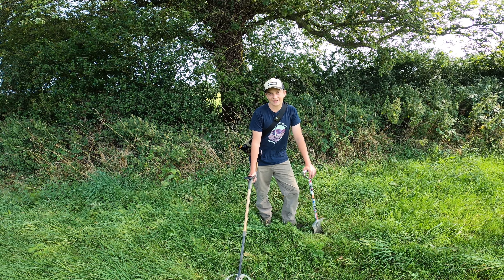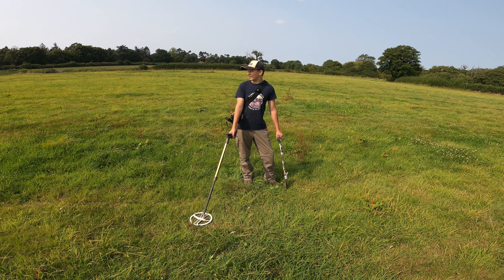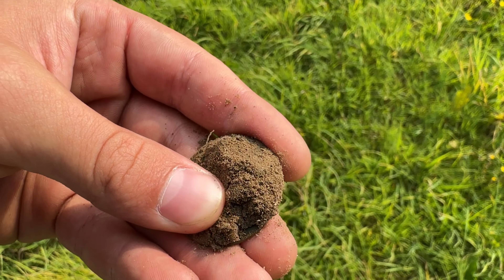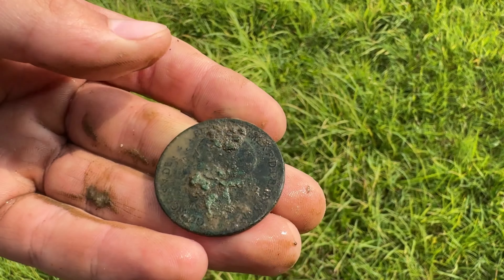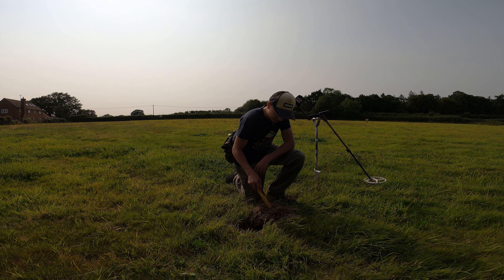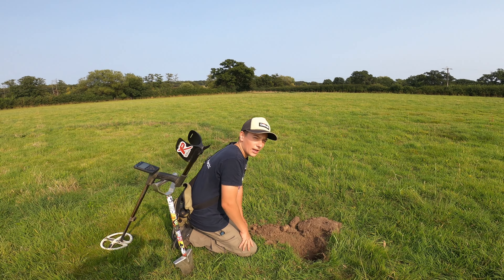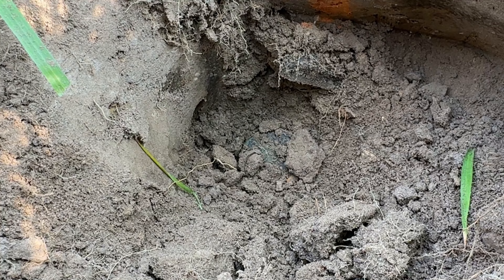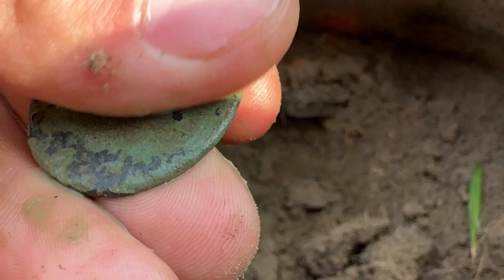COIN FEST!! Another Amazing Day Metal Detecting UK | XP Deus 1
I love metal detecting, it's the hobby that just keeps on giving. I love sharing my finds & love competing with my Dad, the cameraman. Gordon introduced us to this hobby & the three of us enjoyed some great times with light hearted banter but always delighted for each other’s successes. We sadly lost Gordon in July 2022 & he leaves a huge hole in our detecting adventures BUT we continue, hoping he is watching over us. I’m now using his trusty digging tool hoping it brings me some luck!

I am also on Instagram so give me a follow there too.

Thanks for all the support, see you on the next.
Paddy